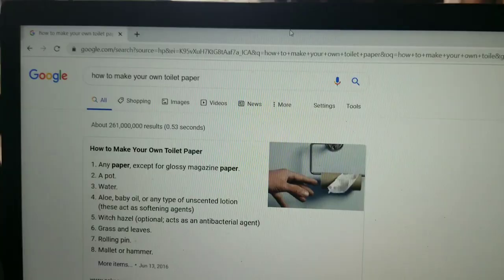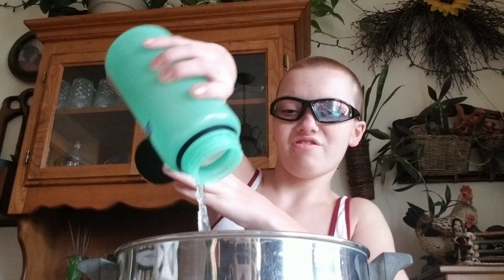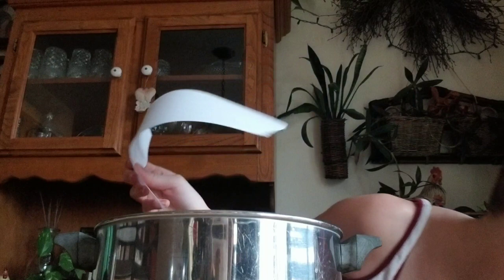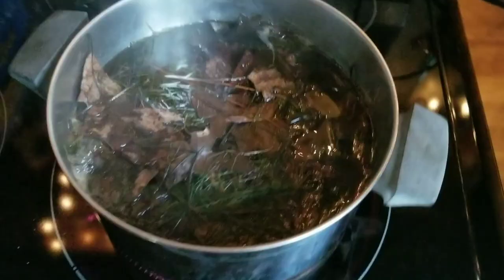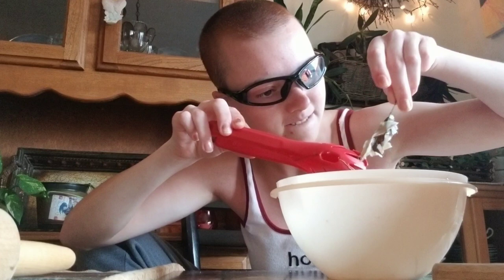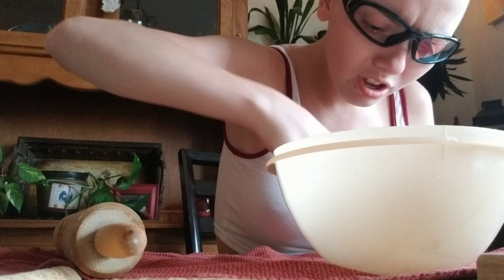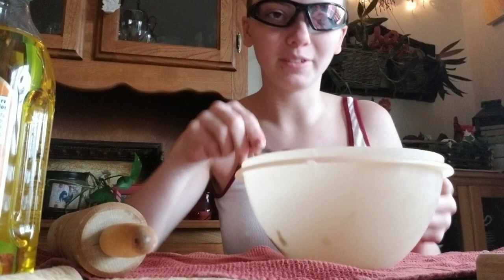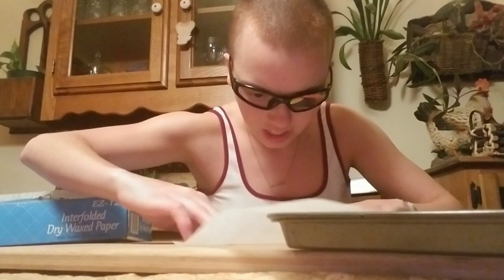HOW TO MAKE YOUR OWN TOILET PAPER!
Please enjoy this toilet paper making attempt that 100% did not fail ;)